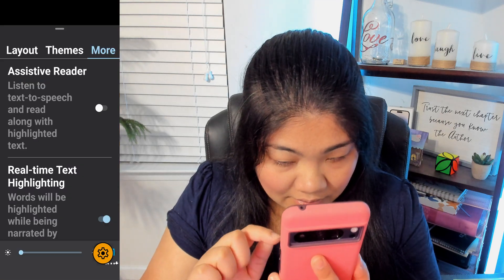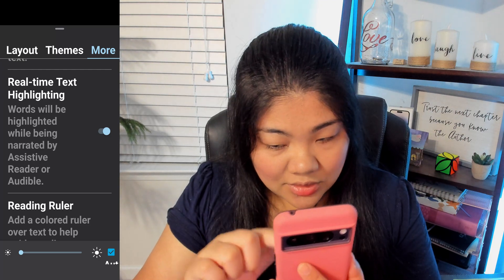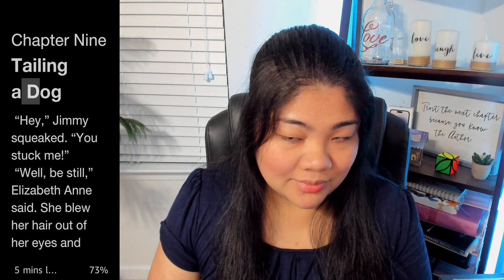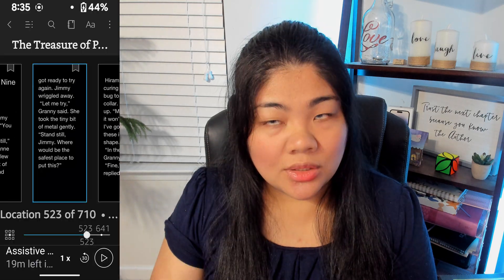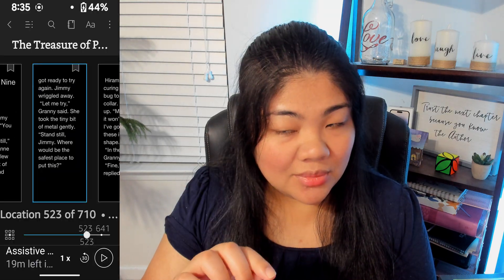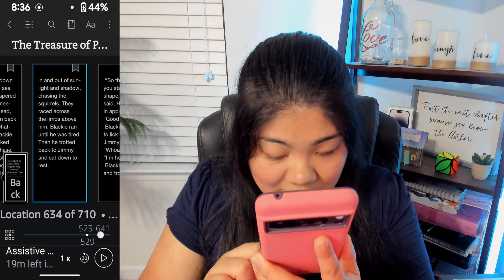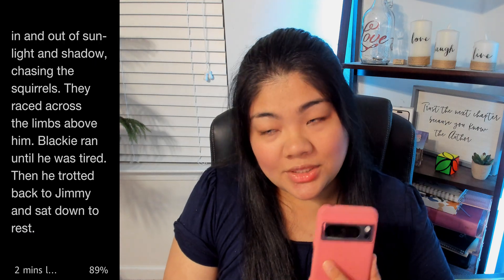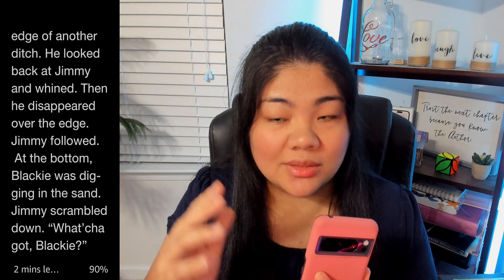Listen to books read aloud on the Kindle app with "Assistive Reader" | Quick Accessibility Tips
Along with customizing the Amazon Kindle app to make reading more accessible for low vision, and being able to read Kindle books with Alexa, you can also use the Assistive Readers to listen to books directly on the Kindle app. I'm glad this also works with TalkBack nicely.😀

Video Chapters
0:00 – QAT Intro
0:30 – Start Assistive Reader
2:03 – Assistive Readers Controls
3:06 – Using It with TalkBack
4:00 – Other Kindle Accessibility Features